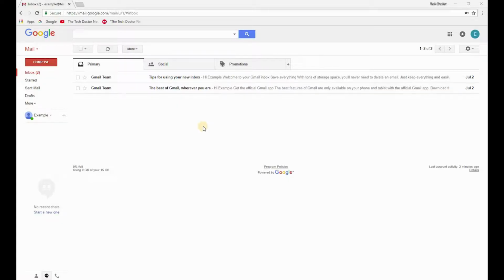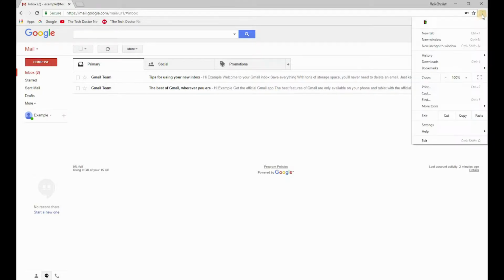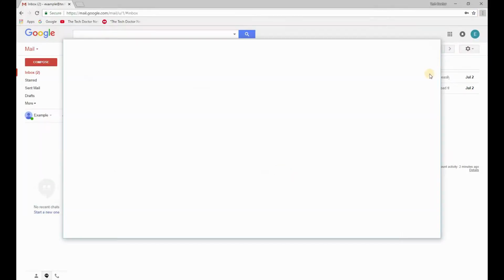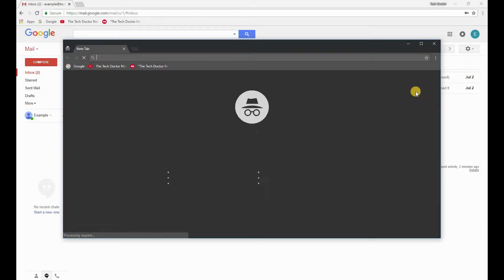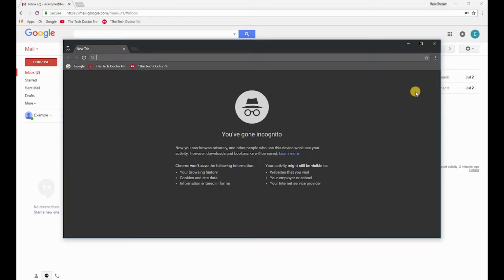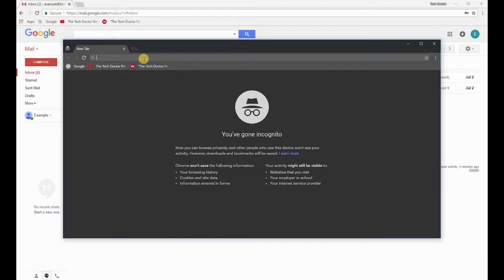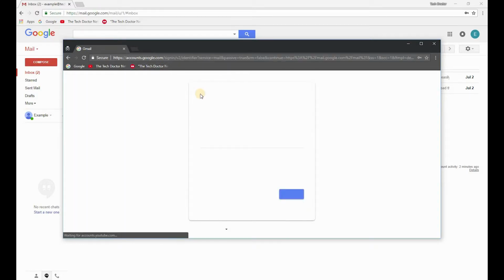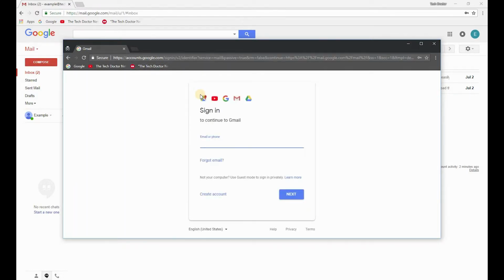005: Google Chrome Incognito Mode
In this episode we introduce you to Google Chrome's "Incognito Mode" or "Privacy Mode" to do your surfing without leaving any traces behind on the computer your are on, or interfering with any logged in accounts that are active.